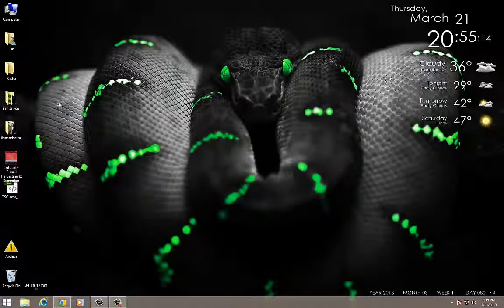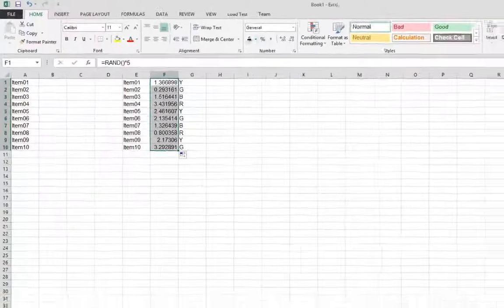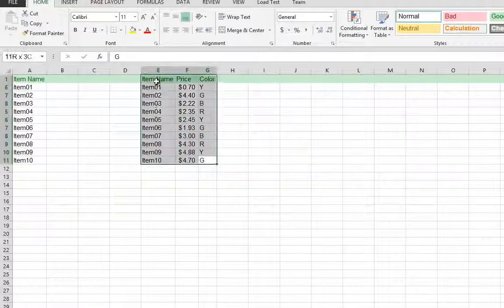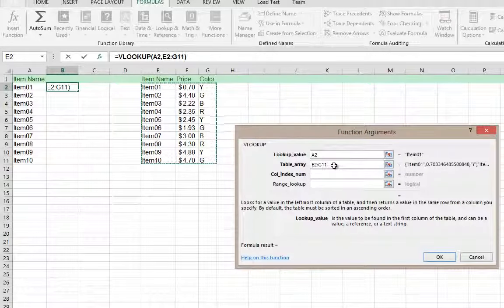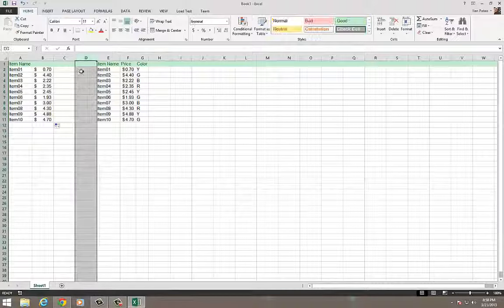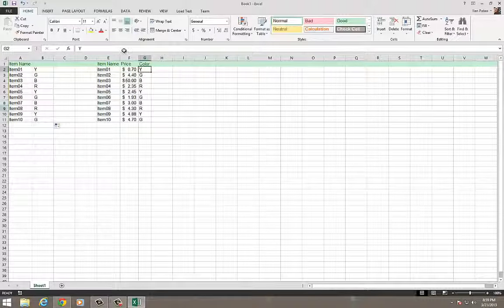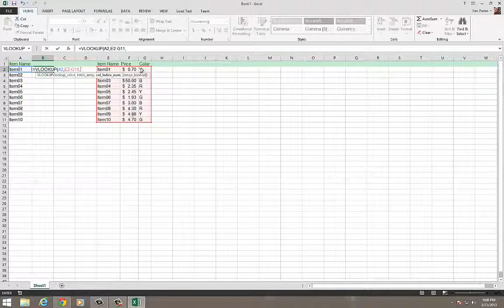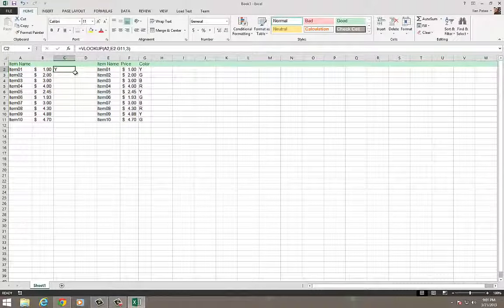Tutorial Excel 2013 VLOOKUP (nowtelugu.com)